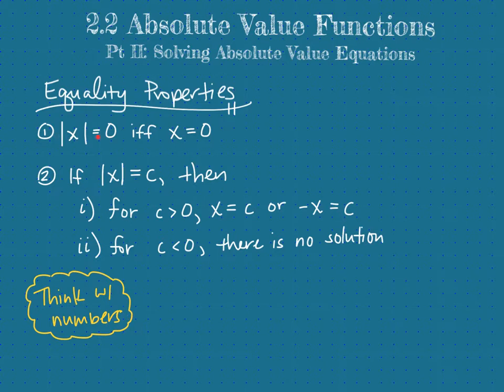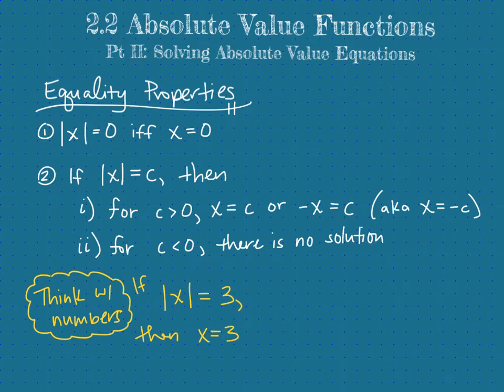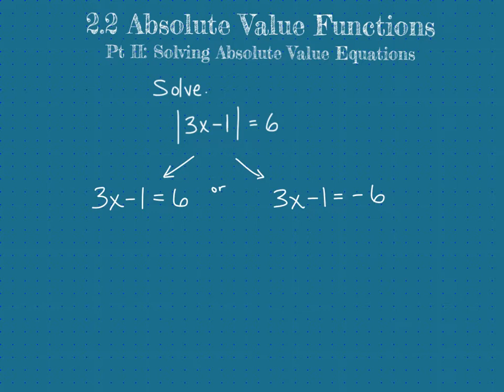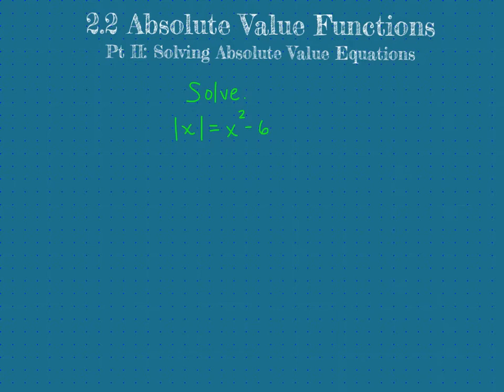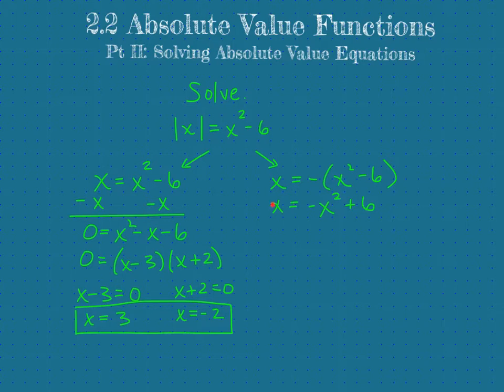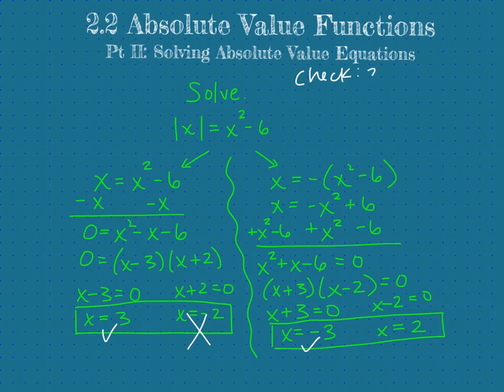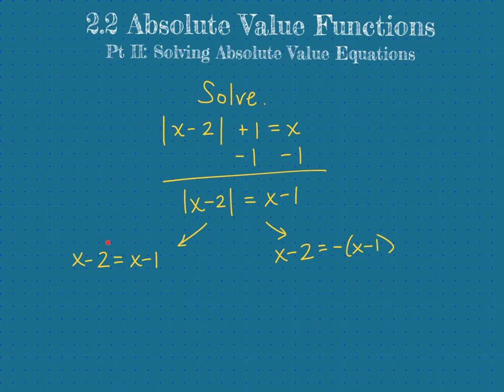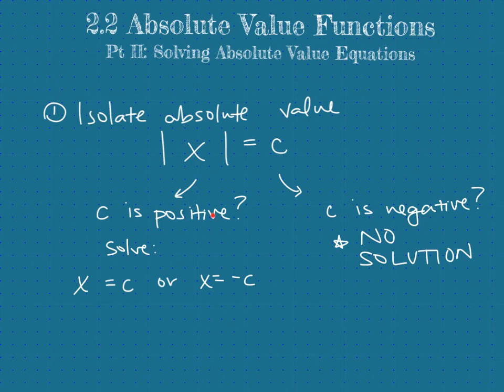2.2 Absolute Value Functions Pt 2 Solve Absolute Value Equations